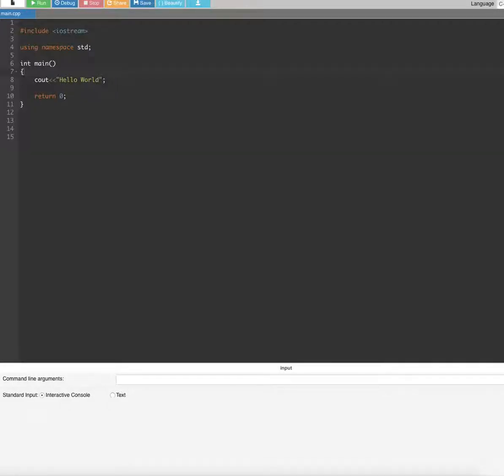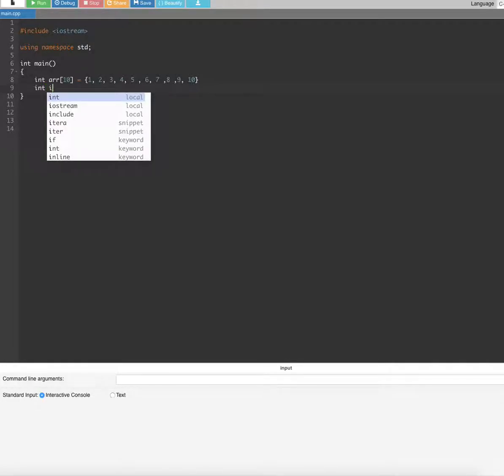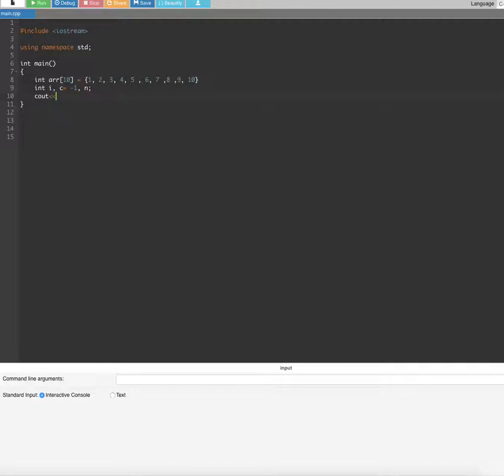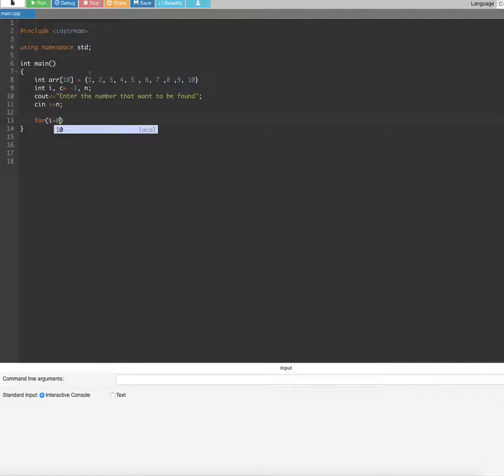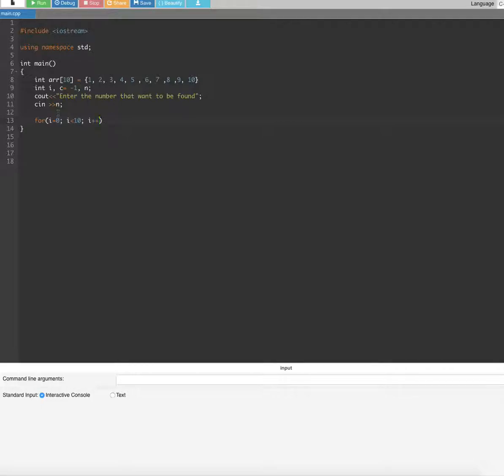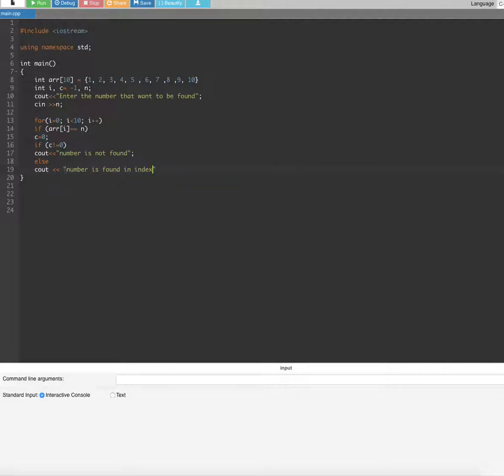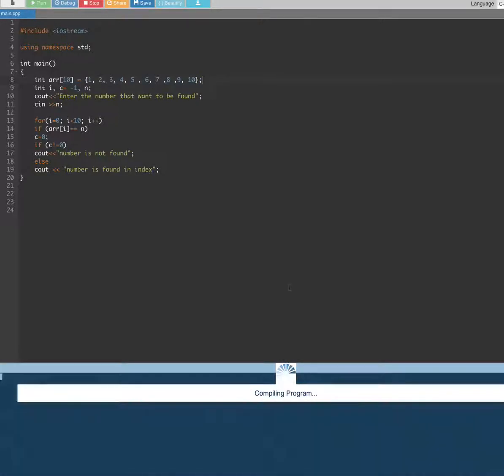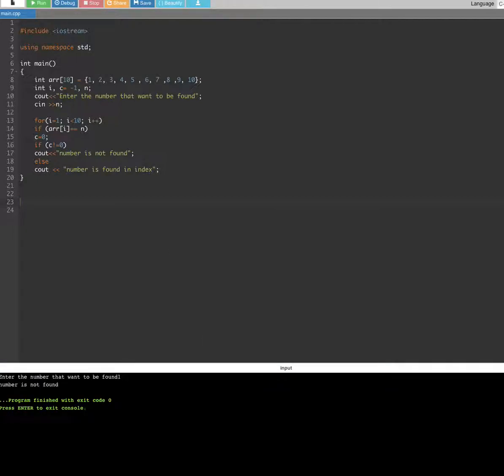how to search in array c++ sequential search - Computer Aided Analysis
This video shows the sequential search in array .